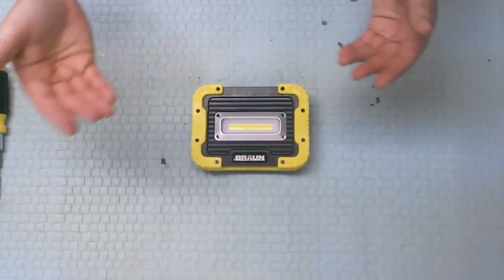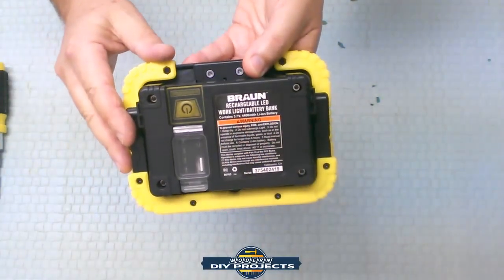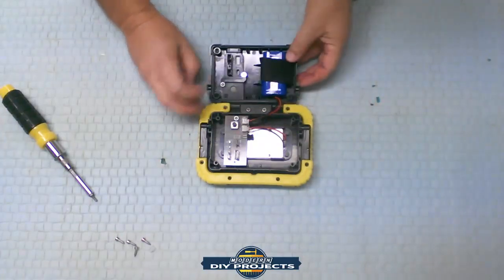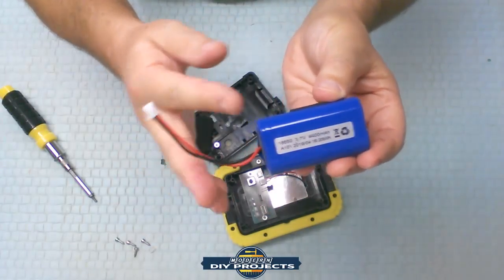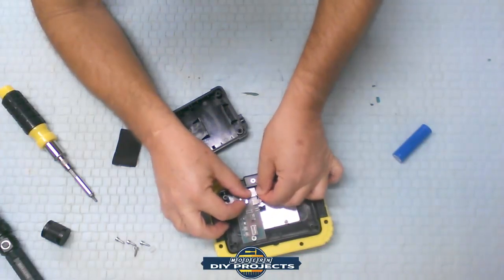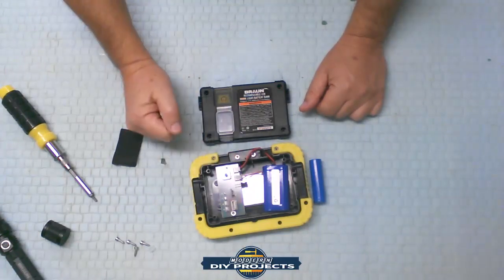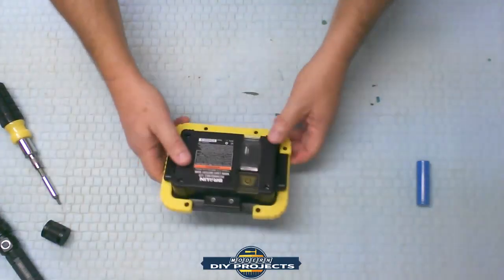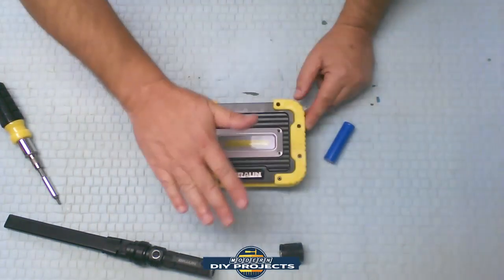Harbor Freight 1250 Lumen Work Light Battery Bank Braun LED Light Teardown Disassembly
Harbor Freight 1250 Lumens work light battery bank Teardown and disassembly. What's inside the Braun LED Worklight? I am Curious what is inside this light and can it be easily fixed at home by a DIYer like me. In this video I open it up and give you closeup shots of the circuit board and all the components inside this light.